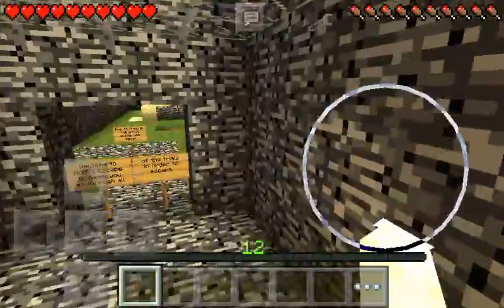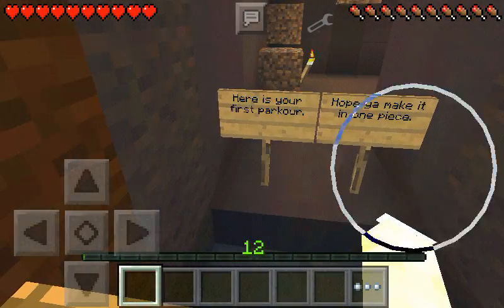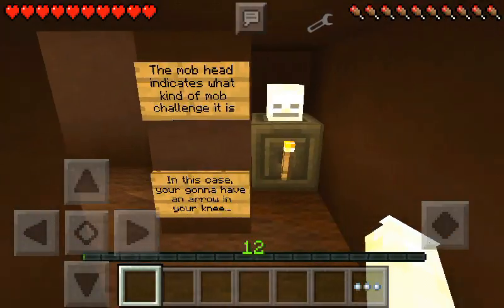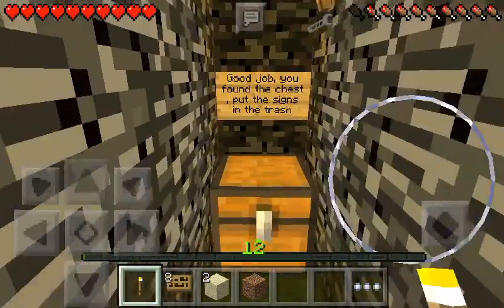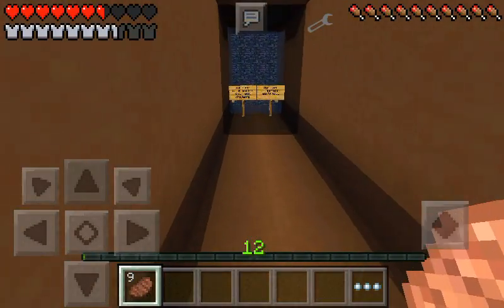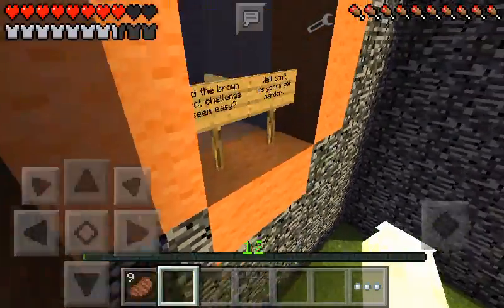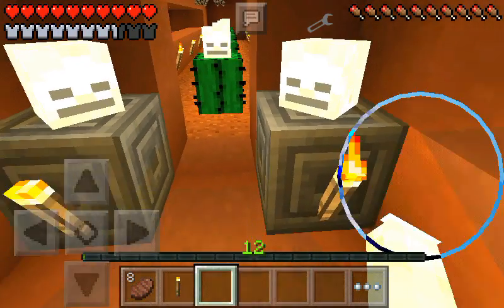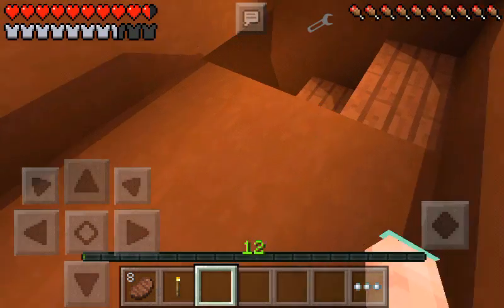Rynosuke plays wolf escape